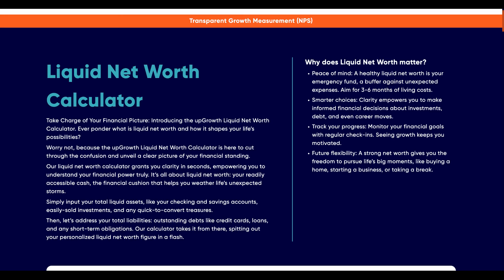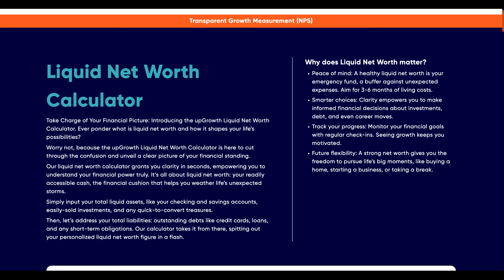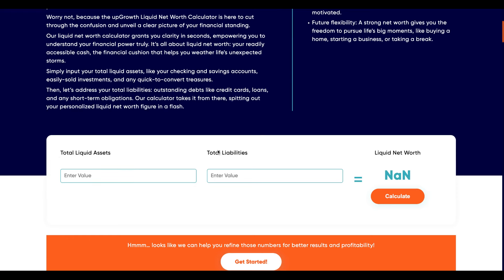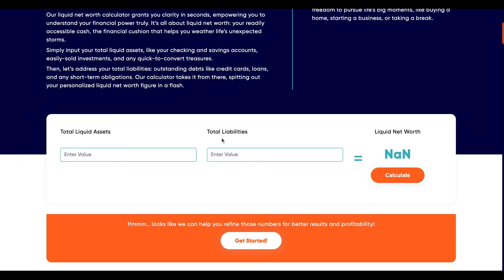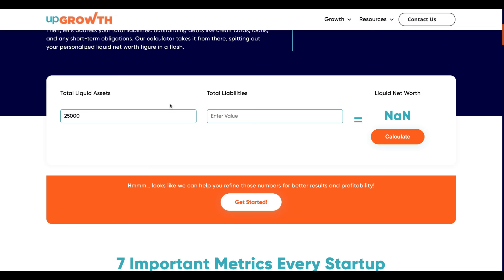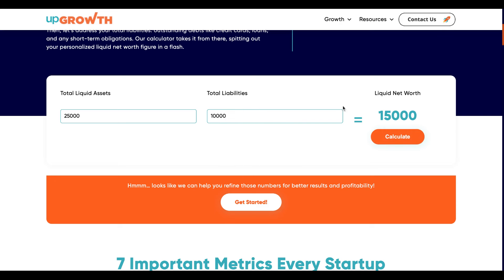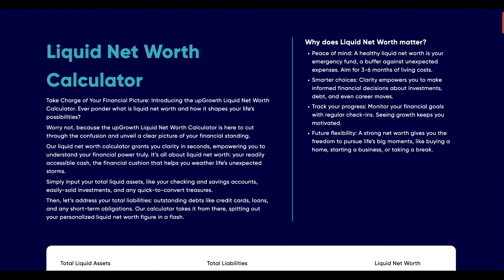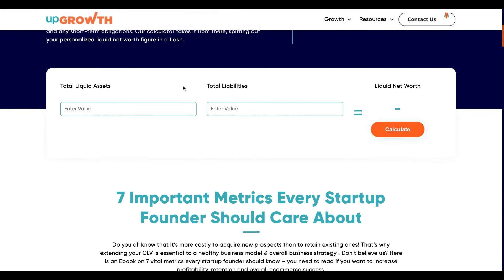Estimate Your Liquid Networth (Free) Calculator, By Upgrowth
Discover how to effortlessly estimate your liquid net worth using Upgrowth's free calculator! In this video, I'll guide you step-by-step on how to use this powerful tool to gain quick and accurate insights into your financial health. Whether you're planning your finances or just curious about your net worth, this easy-to-follow tutorial will help you make the most of the calculator.

Time Snippets:
0:00 Introduction
0:07 What is Liquid Net Worth?
0:17 How to use our free Liquid Net Worth calculator?